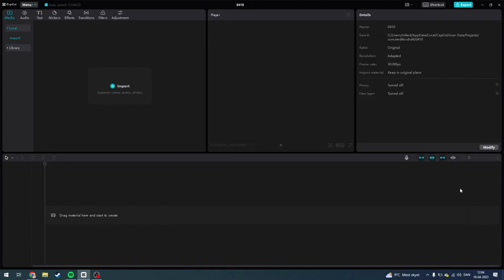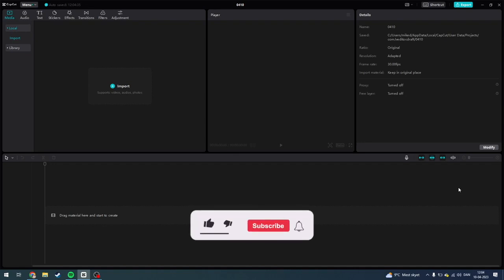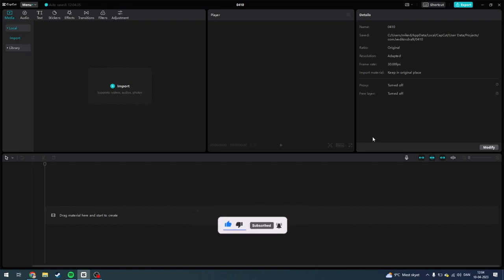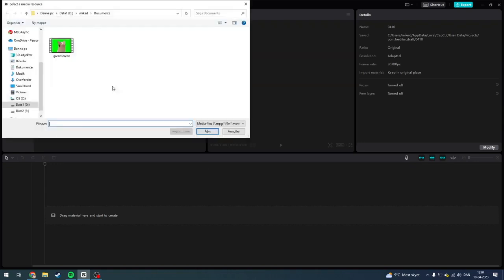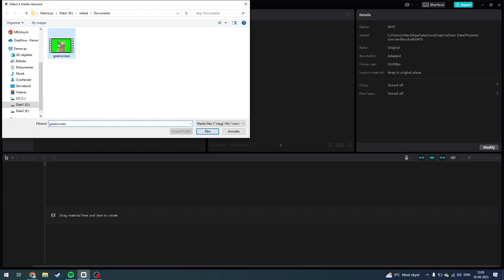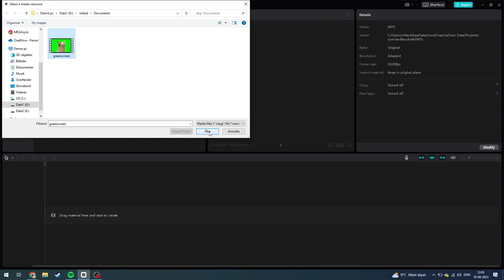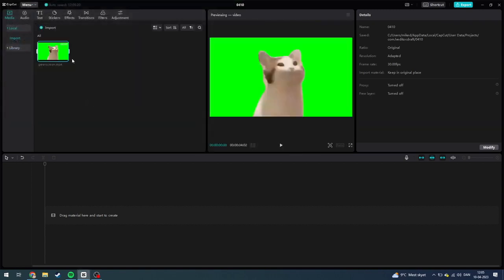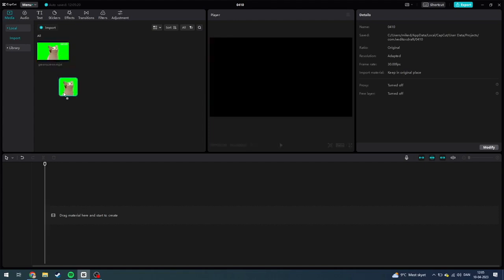How to Import Videos/Photos to Capcut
In this video i'll show you a easy tutorial on how to import videos or photos to capcut the video editing software.